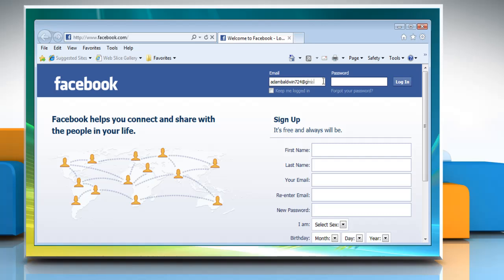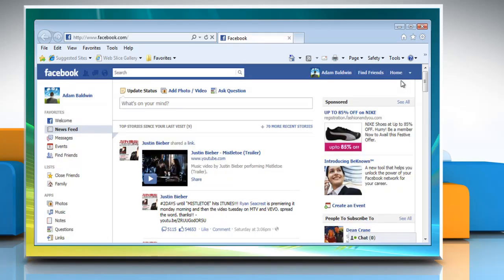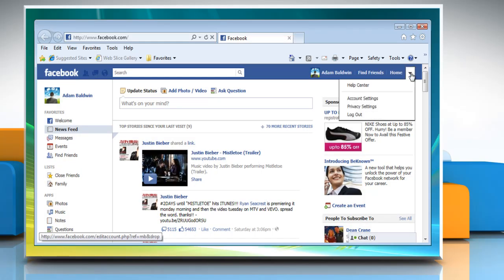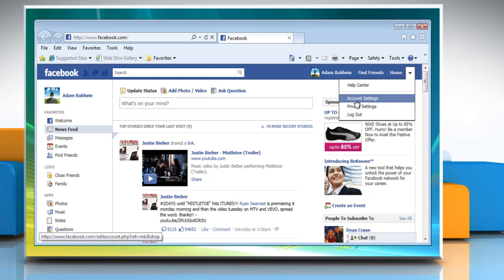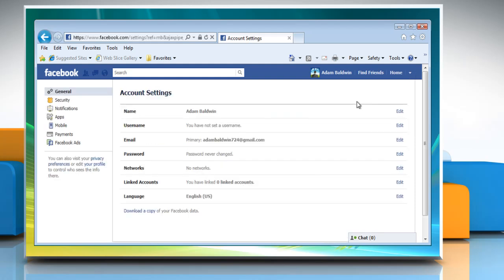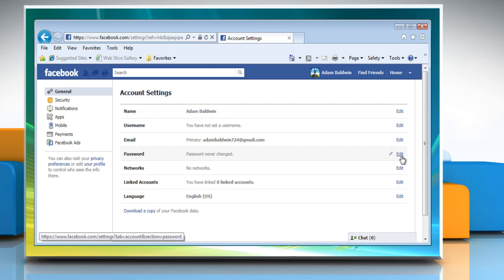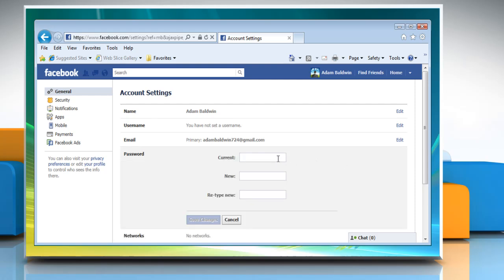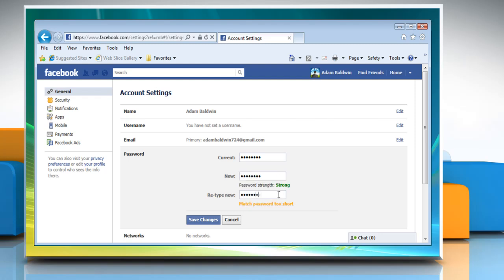How to Change my Facebook® password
Find out the steps to change the password on your Facebook® account. If you're not able to login, check for the steps to reset the password.

You should make sure that the password of your Facebook® account is long and strong, for which you can use combination of numbers, letters, and punctuation marks at least six characters in length.also, it is advisable not to use the words found in the dictionary.